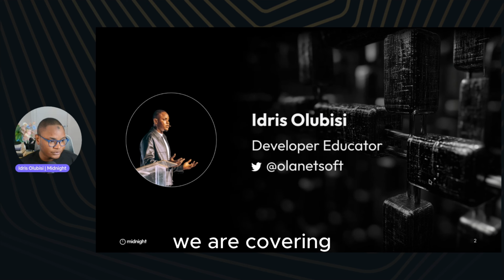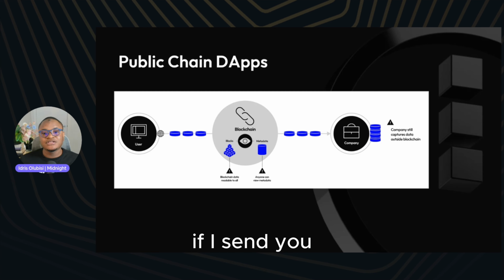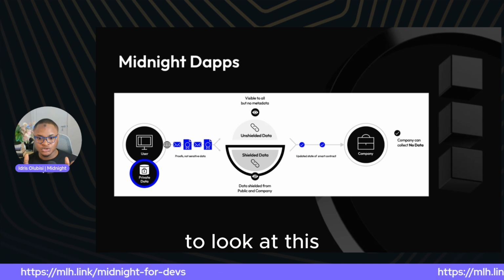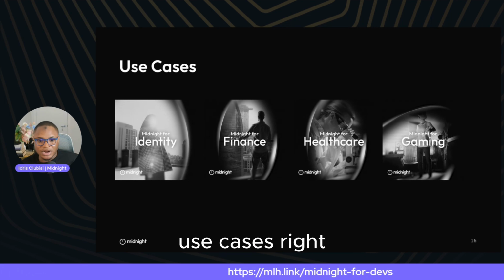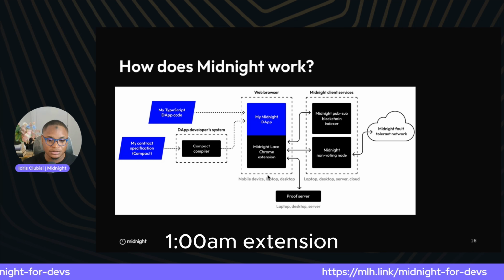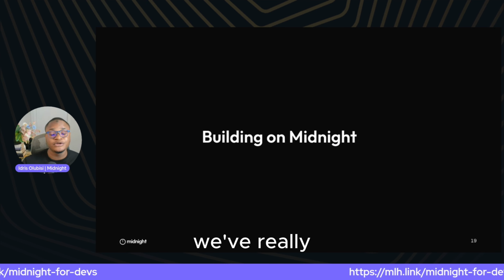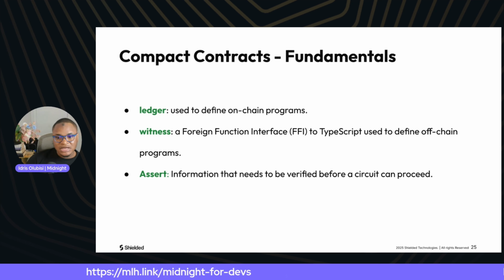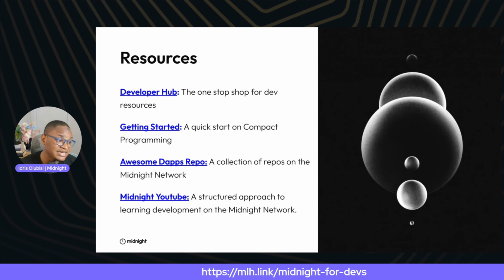Intro to Midnight with Major League Hacking (MLH) - Developer Starting Point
Curious about building on Midnight?

In this developer session with Major League Hacking (MLH), Idris gives an introduction to Midnight, covering the fundamentals of the network, how Compact works, and what developers need to know to start building privacy-enhancing applications.

The session explores:
👉 What Midnight is and why it was created
👉 How Midnight works
👉 An introduction to Compact, Midnight’s TypeScript-based programming language
👉 How traditional web applications can integrate privacy-preserving functionality
👉 Real-world use cases for programmable privacy
👉 The developer experience on Midnight
👉 Helpful tools, resources, and getting-started guidance for builders

Whether you're a Web2 developer exploring blockchain for the first time or an experienced Web3 builder interested in privacy-preserving infrastructure, this session provides a practical introduction to the Midnight ecosystem.

About Midnight:
Midnight is a privacy-enhancing blockchain designed for secure, scalable, and compliant decentralized applications using zero-knowledge technology and selective disclosure.

CHAPTERS:
00:00 Building Privacy-First Apps on Midnight
02:55 What You'll Learn in This Workshop
04:01 The Privacy Problem with Traditional Web Apps
05:46 The Privacy Problem with Public Blockchains
08:19 How Midnight Solves Blockchain Privacy
09:20 Shielded Applications & Private Data
11:41 Zero-Knowledge Proofs Explained
12:14 Why Privacy Matters
14:57 What Can You Build on Midnight?
18:01 How Midnight Works Under the Hood
19:40 How the Midnight Proof Server Works
20:36 What Developers Need to Build on Midnight
22:57 Introducing the Compact Programming Language
25:40 Compact Smart Contract Fundamentals
26:05 Ledger, Witness & Assert
27:35 Circuits & Disclosure
29:36 How to Get Started Building on Midnight
30:17 Midnight Developer Resources